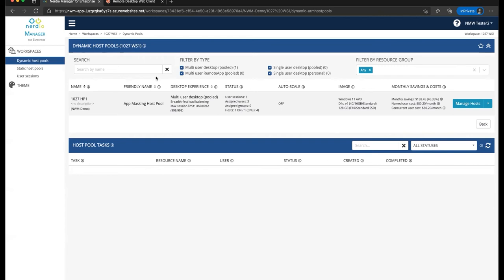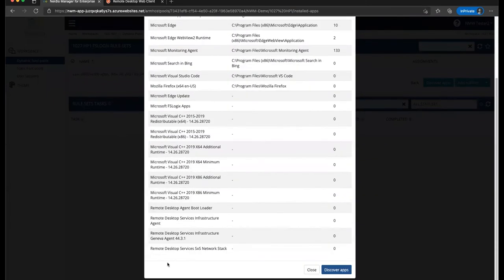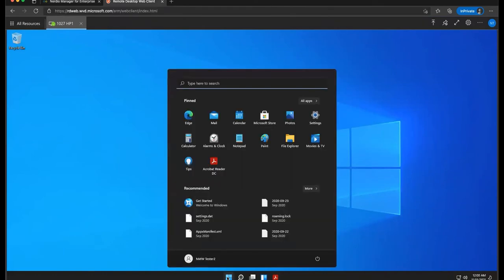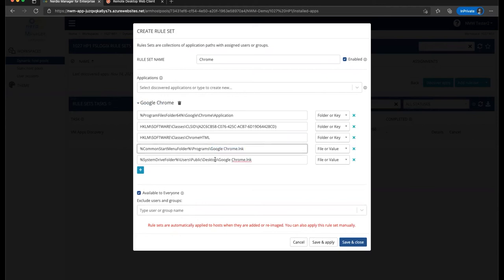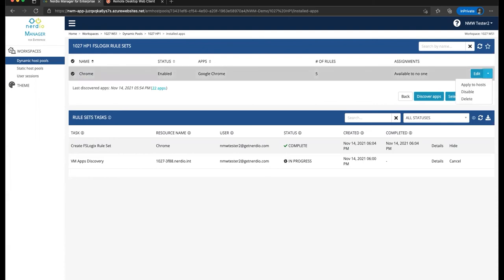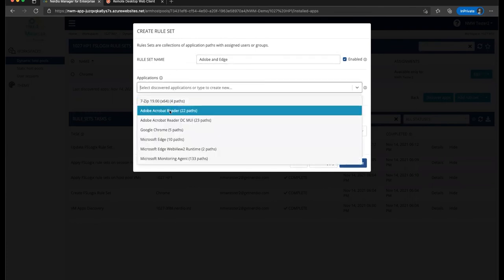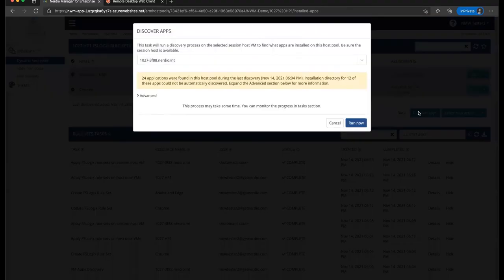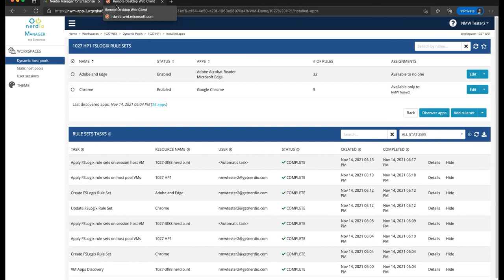Installed Apps Management with FSLogix App Masking (AVD Demo of the Day)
In this Nerdio Manager for Enterprise Demo of the Day video, we'll demonstrate how to use a new feature called Installed Application Management that leverages FSLogix App Masking technology. This feature is available in Nerdio Manager for Enterprise version 3.3 or newer.

Nerdio Manager for Enterprise is for enterprise organizations and IT professionals who need to deploy, manage, and optimize large amounts of Azure Virtual Desktop or Windows 365 environments.